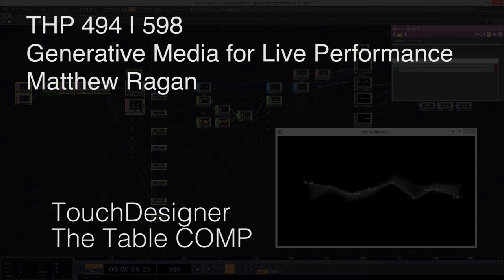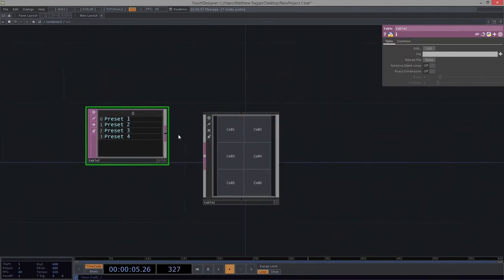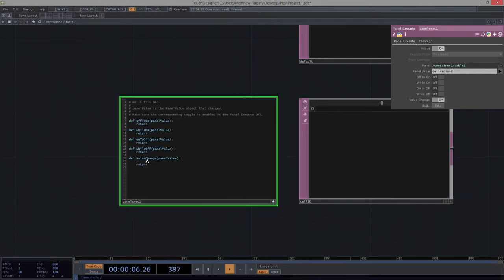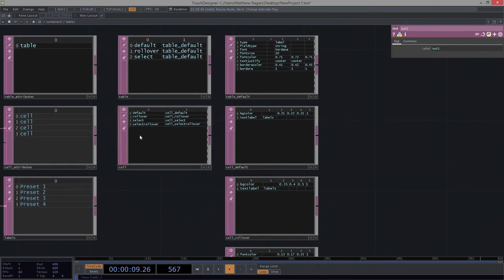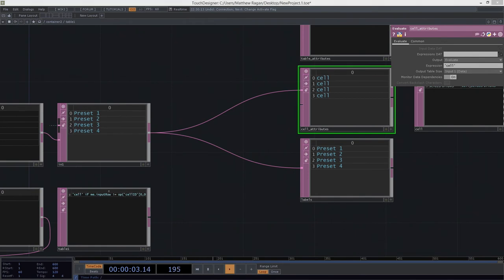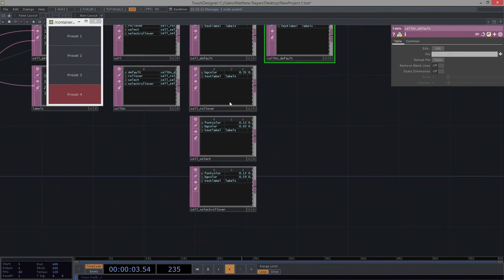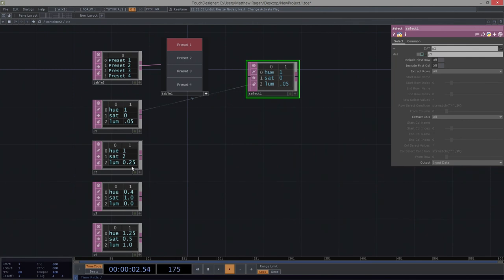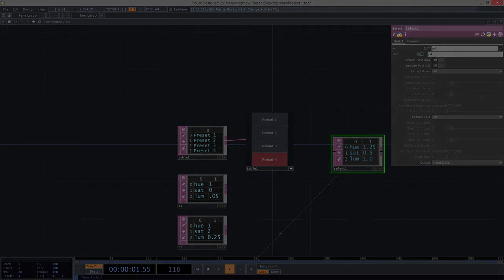THP 494 & 598 | The Table COMP | TouchDesigner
Core Concepts